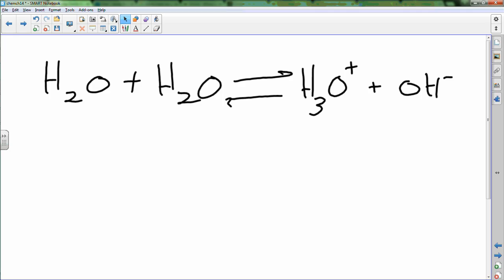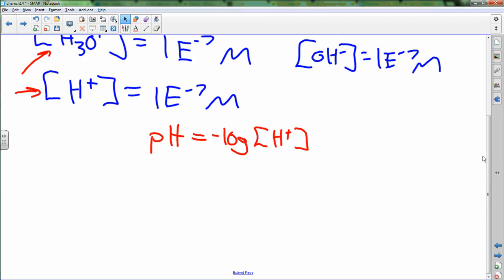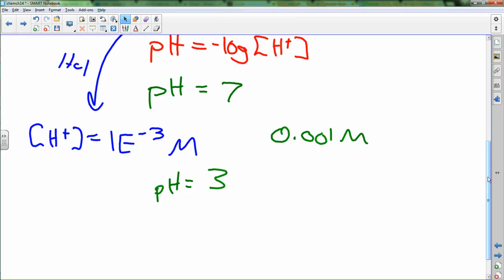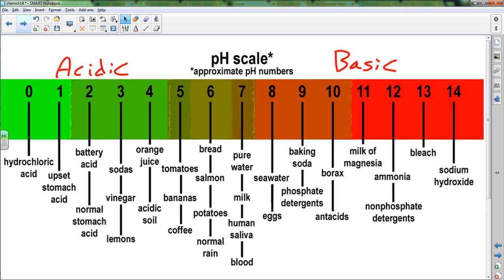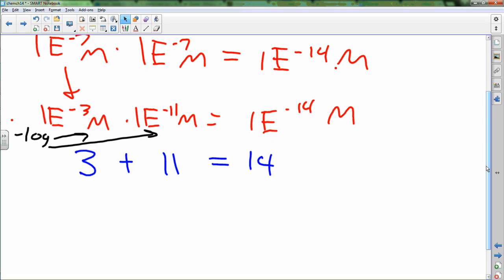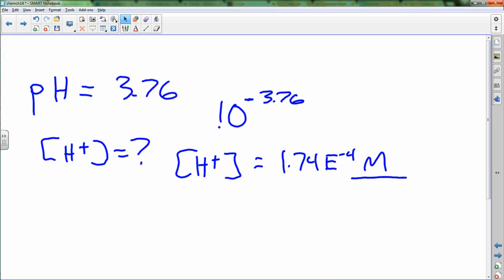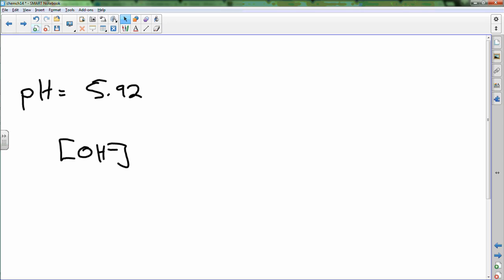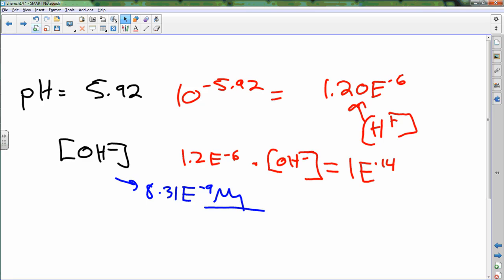chem5 10 16